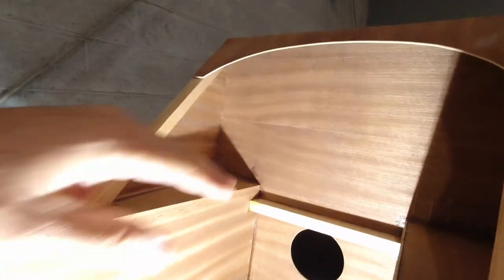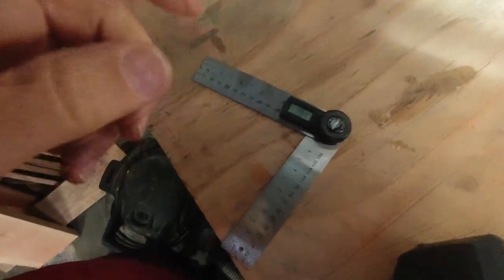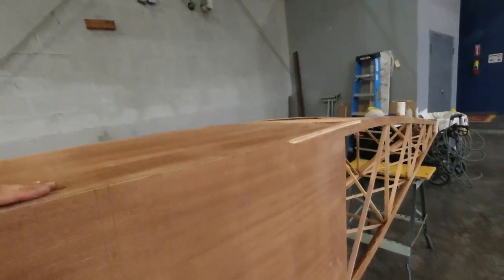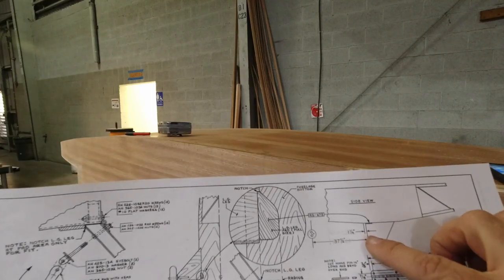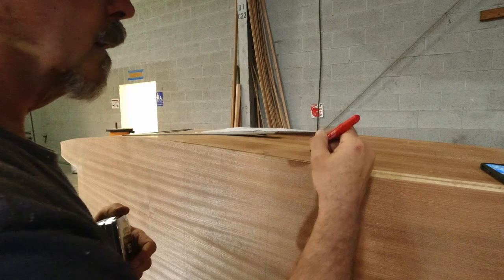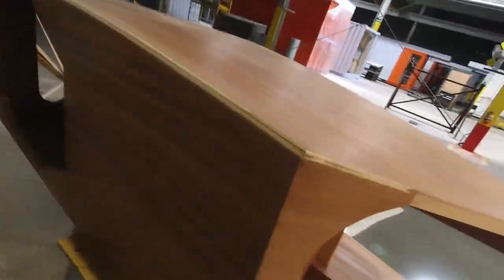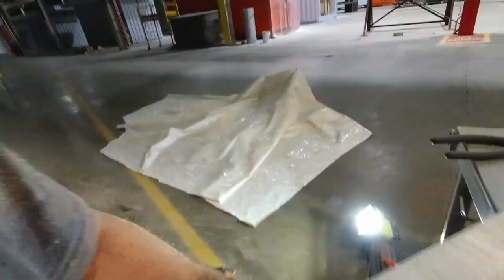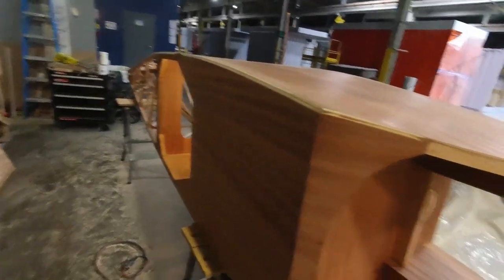Minimax 1100r Wood Aircraft Build Ep 76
In Minimax 1100r Wood Aircraft Build Ep 76 I start rounding off some of the fuselage edges.